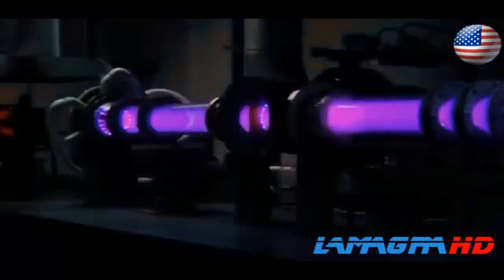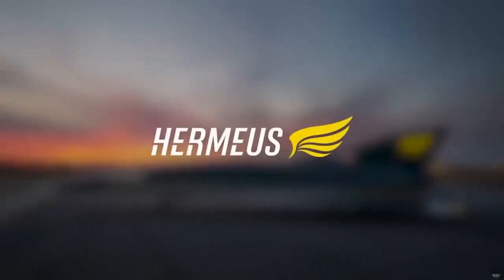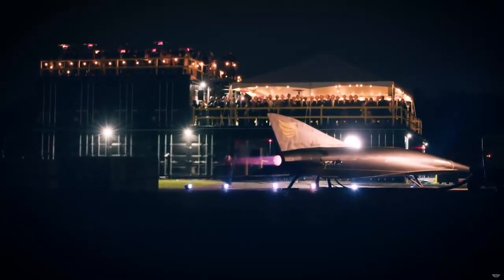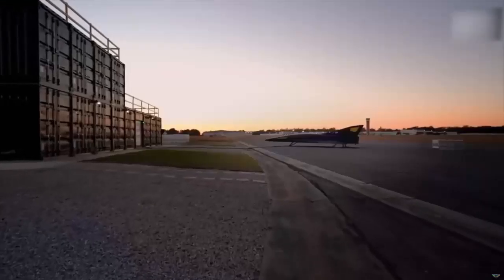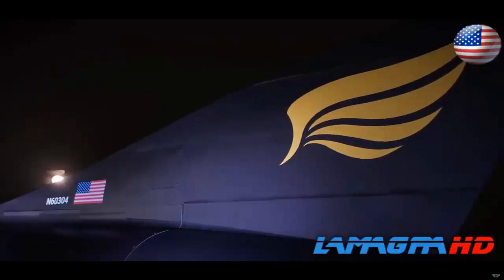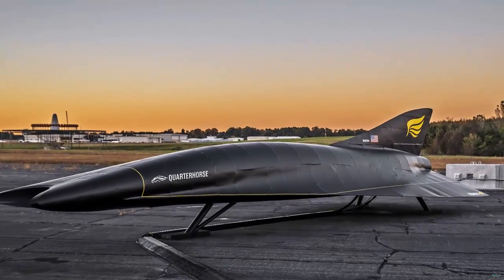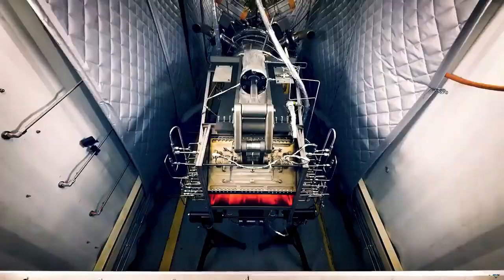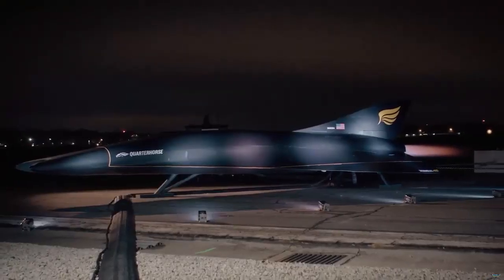Hermeus begins testing the Quarterhorse Mk 0 prototype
Hypersonic aviation startup Hermeus unveiled on Thursday the first Quarterhorse Mk0 fully integrated vehicle that will validate various systems from electrical, hydraulic, pneumatic, avionics, steering, and propulsion.

Quarterhorse is a remotely piloted high-speed aircraft. The goal of Quarterhorse is to validate the new Chimera engine in-flight and touch Mach 4+ speeds – breaking the nearly 50-year-old airspeed record held by the legendary SR-71.

The company has secured in 2021 some $60 million in funding from the U.S. Air Force and venture capital firms to support the Quarterhorse flight test program.

The company will use the vehicle to validate its Chimera turbine-based combined cycle engine, which is built on General Electric’s J85 turbojet system, which powers the Air Force’s T-38 jet trainer.

According to a press release from Hermeus, Mk 0 will not take flight but demonstrate remote command and control during taxiing.

Serving as a comprehensive testbed for Quarterhorse, Mk 0 will validate various systems including electrical, hydraulic, pneumatic, avionics, steering, and propulsion. Although it won’t take flight, this prototype vehicle will put to the test Flight Deck’s command and control system.

As Mk 0 gears up for taxi testing, it signifies more than just vehicle construction but rather a different type of aerospace development and manufacturing that embraces integrated hardware and software testing with a culture of iteration and speed.

Meanwhile, the next Quarterhorse Mk 1vehcile is actively taking shape in The Factory.